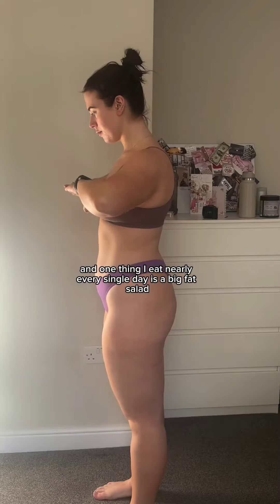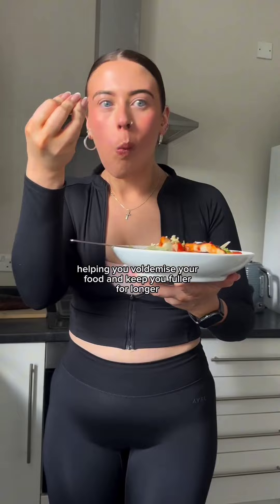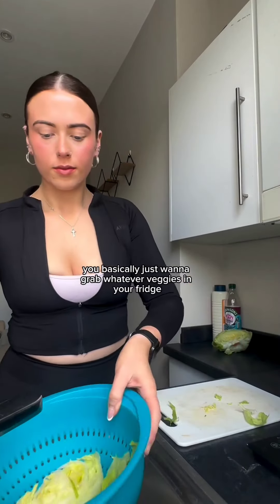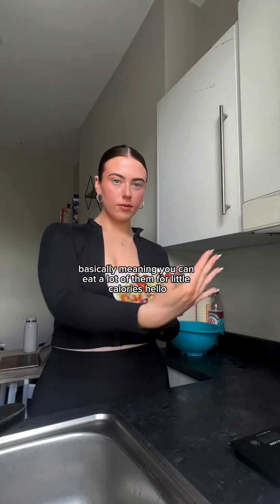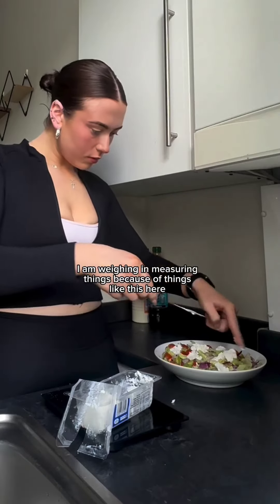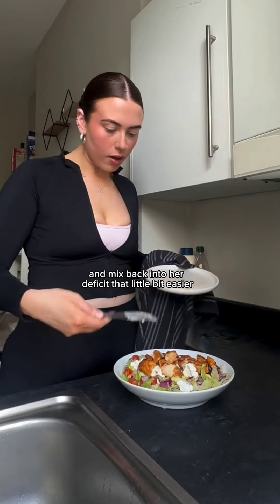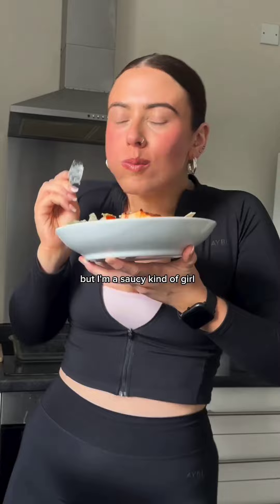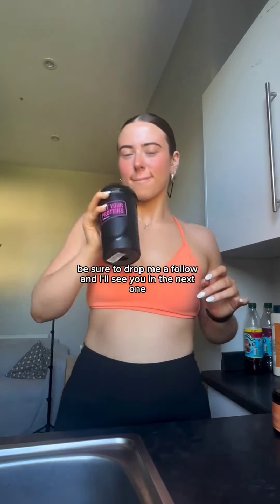The Ultimate High-Protein Salad for Weight Loss!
Say goodbye to boring salads and hello to a high-protein, fat-burning powerhouse that makes losing fat easy! In this video, we're sharing a game-changing salad recipe that's not only delicious but also packed with nutrients to support your weight loss journey. This quick and easy salad is perfect for healthy meal prep, and its low-calorie count won't sabotage your diet. With a focus on high-protein ingredients, this salad will keep you full and satisfied, making it easier to stick to your fat loss plan. Whether you're looking for healthy recipes to fuel your body or seeking inspiration for meal prep ideas, this video has got you covered. Get ready to transform your body with this nutrition-packed salad that's sure to become a staple in your weight loss diet.